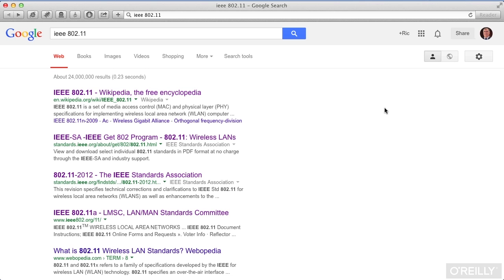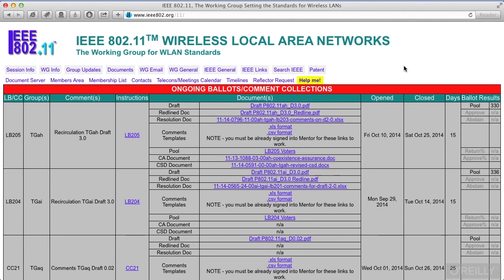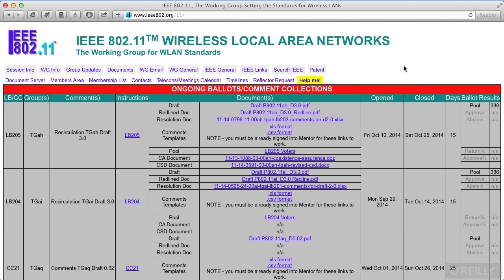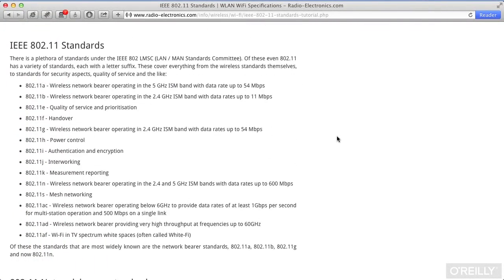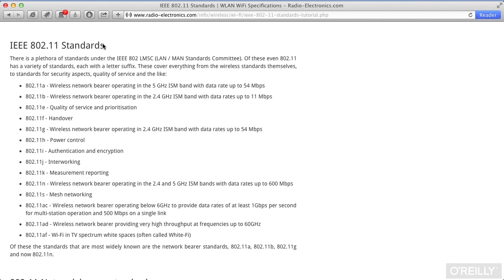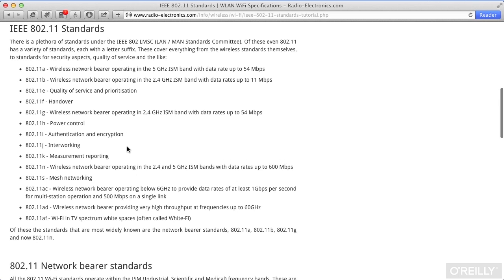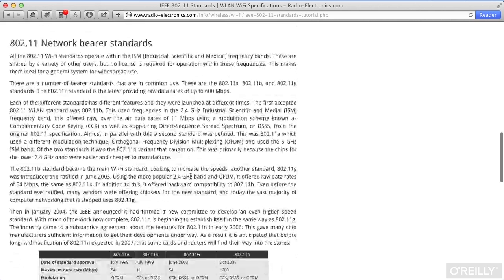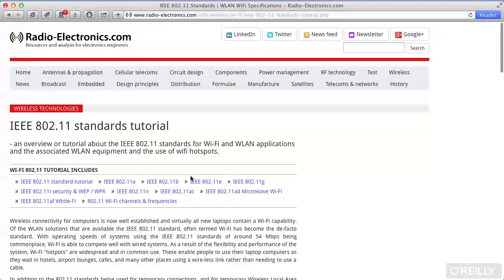Wireless Hacking 05 802 11 Basics